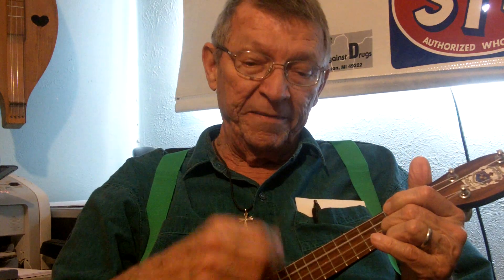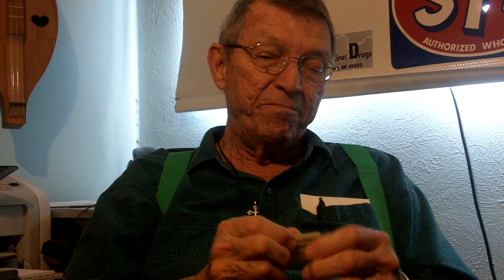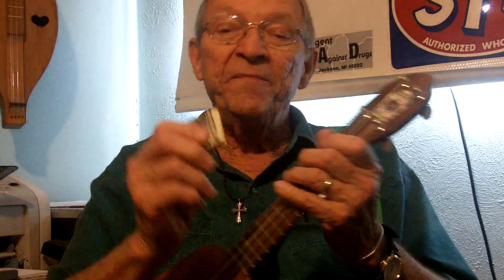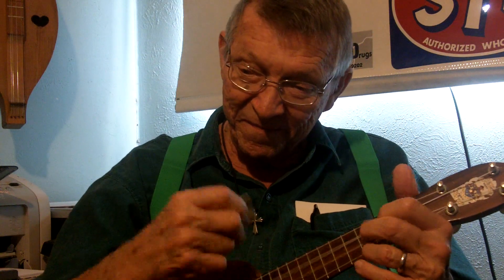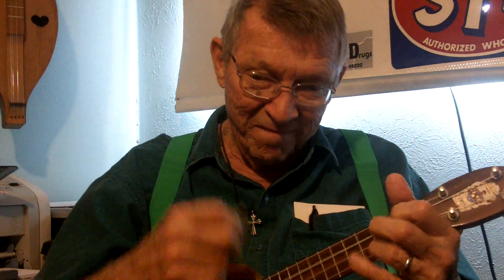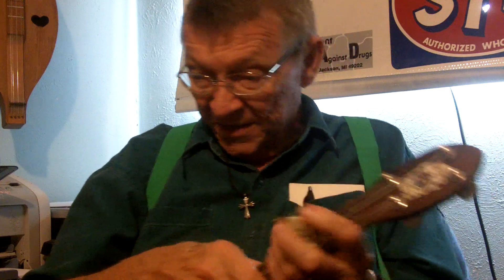Scottsdaale Strummers Ukulele Lesson 2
Strumming basics